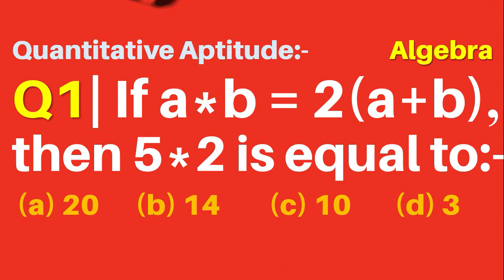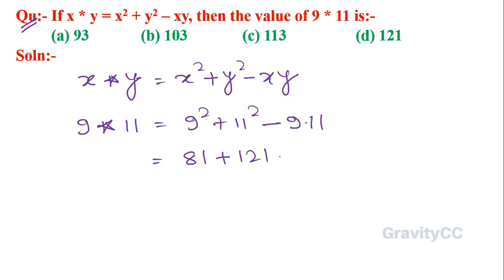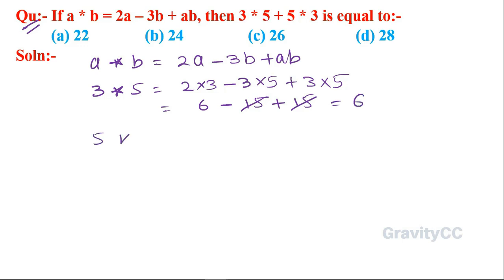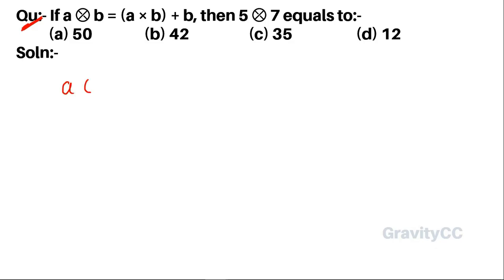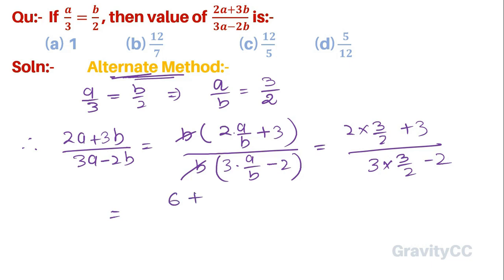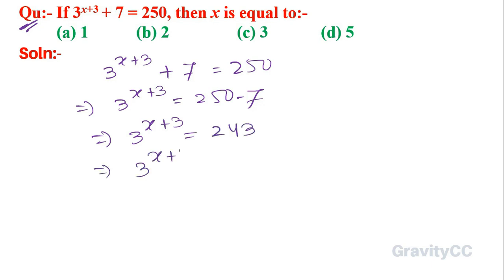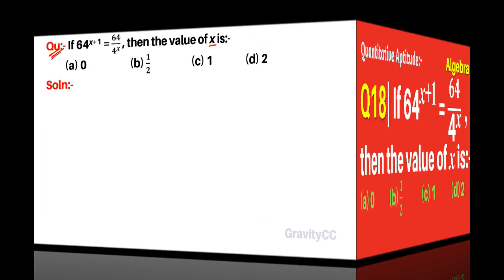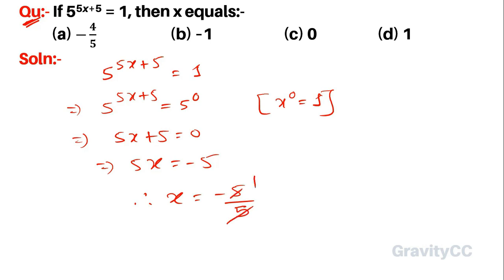Set 1 | Algebra | Q1 to Q20 | Quantitative Aptitude | Maths | Gravity Coaching Centre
Quantitative Aptitude:- Algebra
Q1):- If a * b = 2 (a + b), then 5 * 2 is equal to:-
Q2):- If a * b = ab, then the value of 5 * 3 is:-
Q3):- If x * y = (x + 3)2 (y –1), then the value of 5 * 4 is:-
Q4):- If x * y = x2 + y2 – xy, then the value of 9 * 11 is:- RS-306
Q5):- If a * b = a + b + ab, then 3 * 4 – 2 * 3 is equal to:-
Q6):- If a * b = ab, then the value of 5 * 3 is:-
Q7):- If a * b = 2a – 3b + ab, then 3 * 5 + 5 * 3 is equal to:- RS-308
Q8):- If X * Y = X2 + Y2 – XY then 11 * 13 is:-
Q9):- If p × q = p + q + p/q , the value of 8 × 2 is:-
(a) 16    (b) 14  (c) 10     (d) 6 CIRCLED CROSSING LANES
Q10):- If a ⛒ b = (a × b) + b, then 5 ⛒ 7 equals to:-
Q11):- If  a/3=  b/4=  c/7 , then (a+b+c)/c is equal to:- RS-90
Q12):- If  a/3=b/2 , then value of  (2a+3b)/(3a-2b) is:-
Q13):- If  x/y=3/4 , then the value of  6/7+(y-x)/(y+x) is:-
Q14):- If 7x =  1/343 , then the value of x is:-
Q15):- If 3x+3 + 7 = 250, then x is equal to:-
Q16):- If 44x + 1 = 1/64 , then the value of x is:-
Q17):- If √(2^x ) = 256 , then the value of x is:-
Q18):- If 64x+1 = 64/4^x  , then the value of x is:-
Q19):- If 2x+3 = 32, then the value of 3x+1 is equal to:-
Q20):- If 55x+5 = 1, then x equals:-